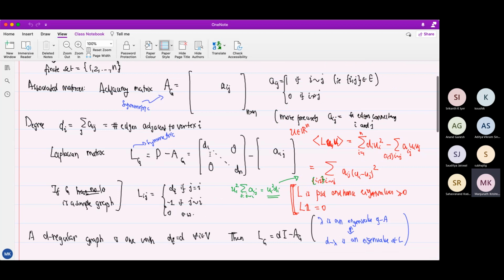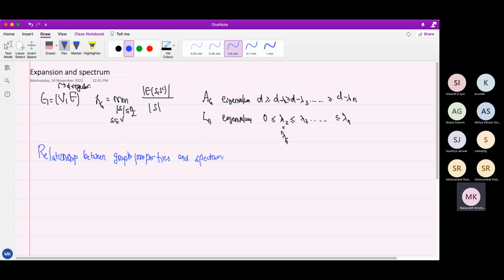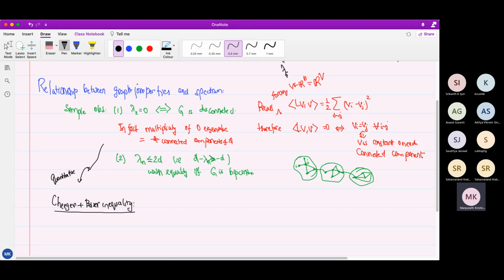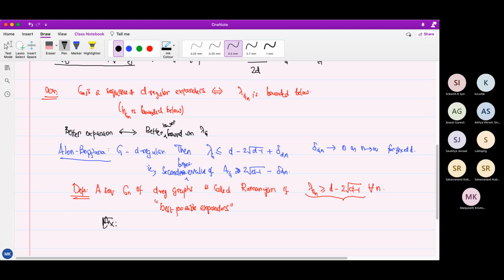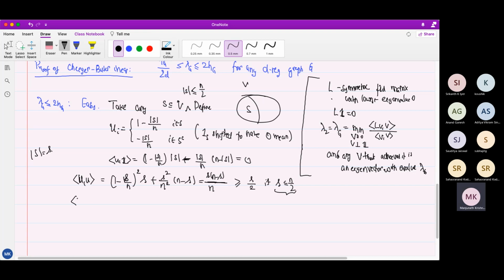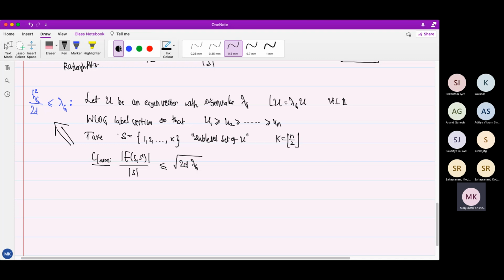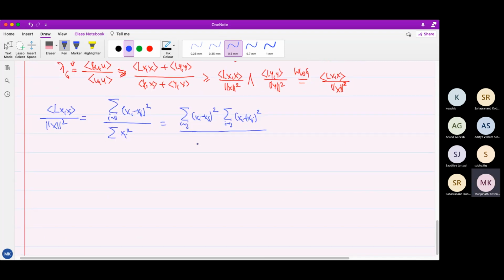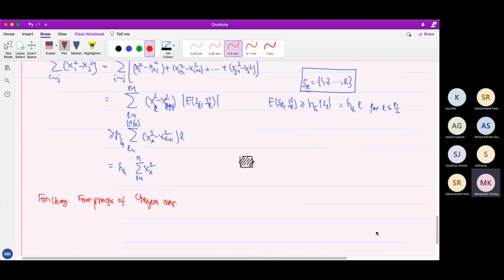40 Cheeger inequality on graphs 20211124